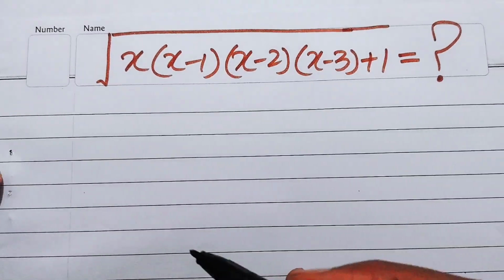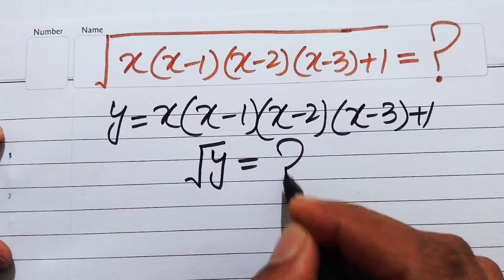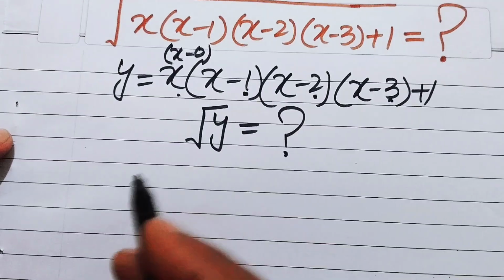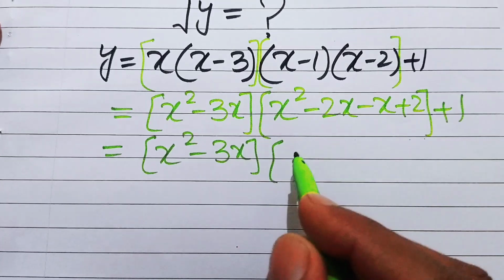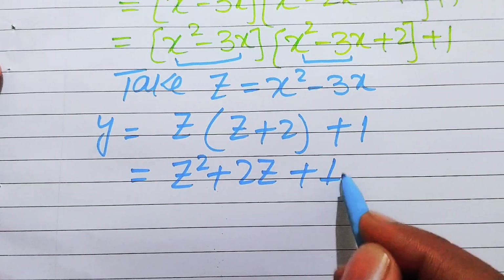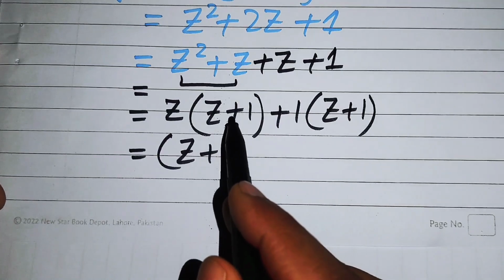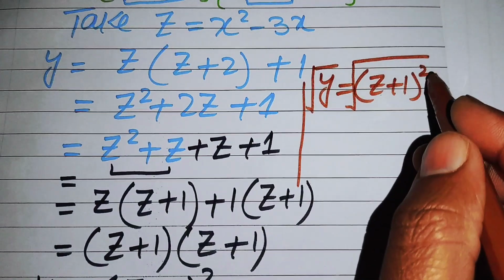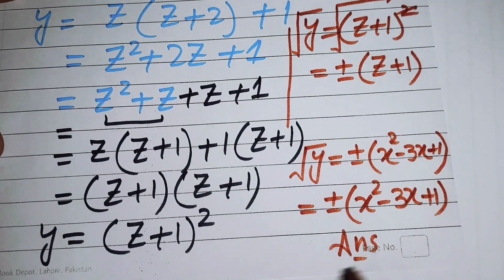A Good Math Olympiad Algebra Equation | Math Olympiad Questions | Beautiful Exponential Equation